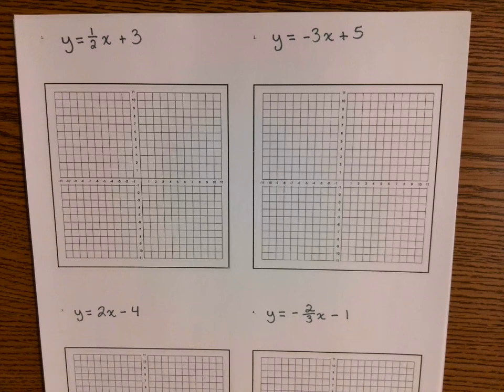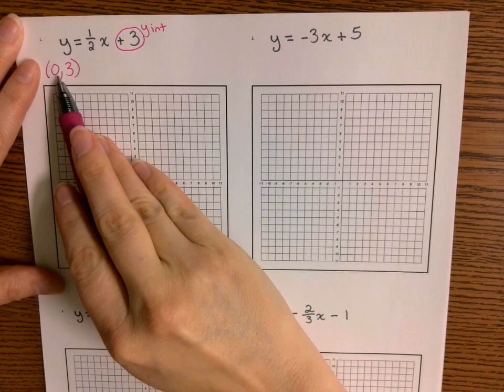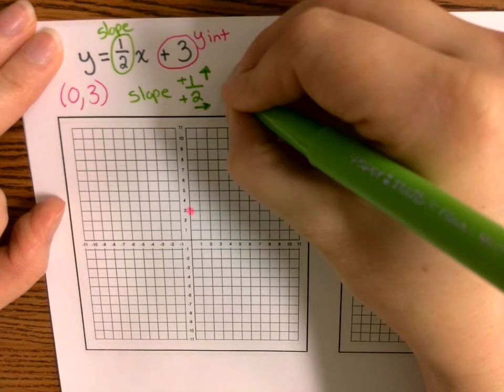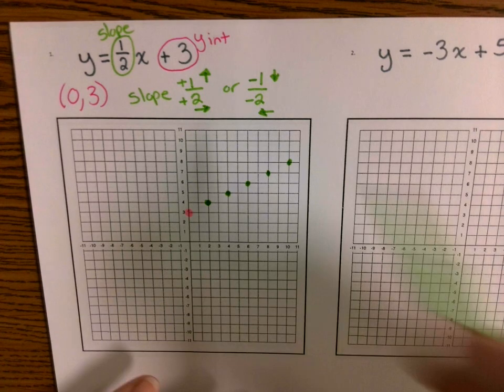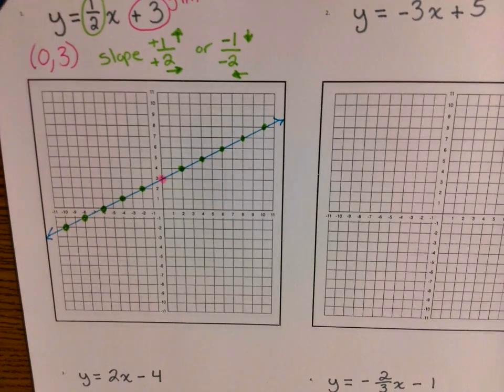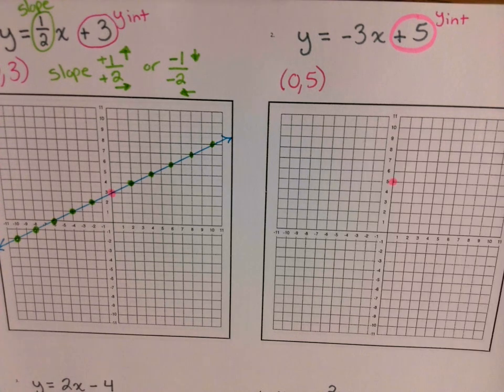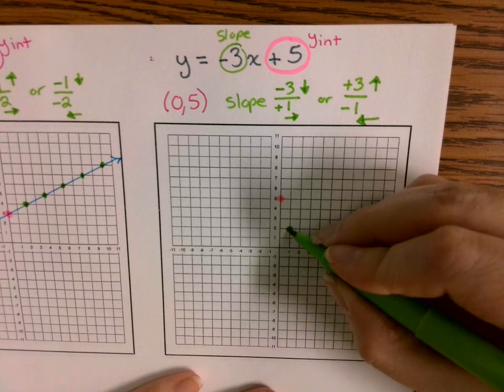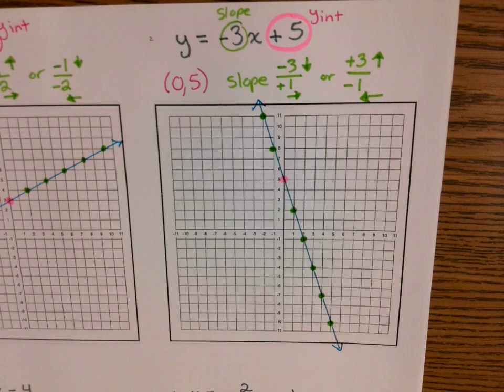3-23-22 Graphing Linear Functions